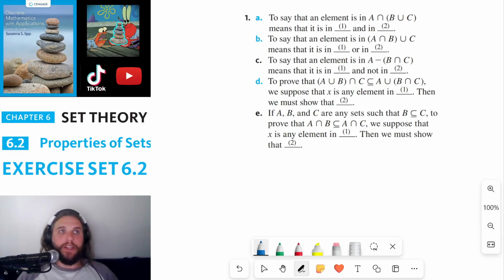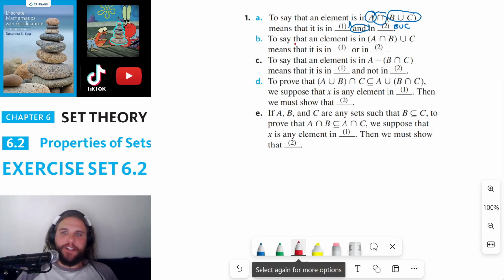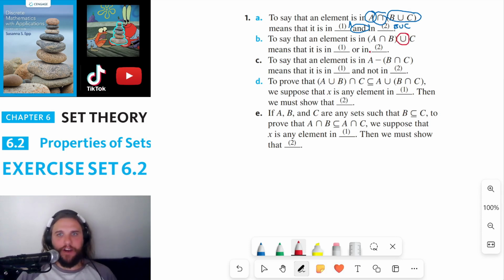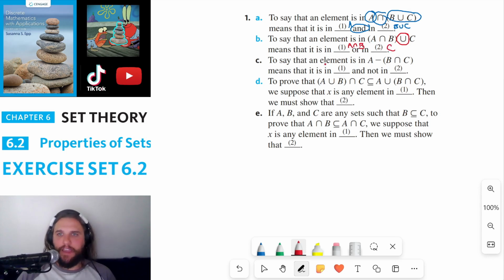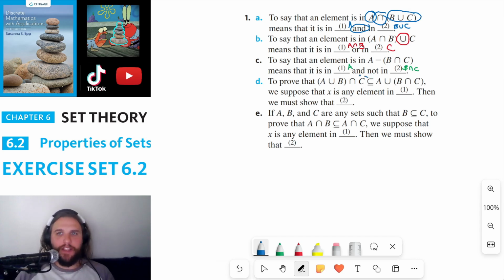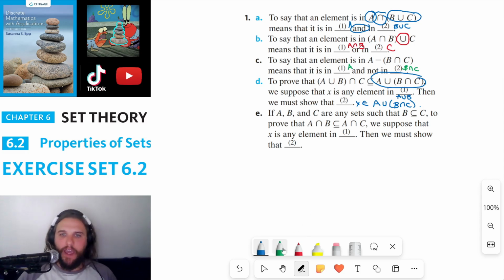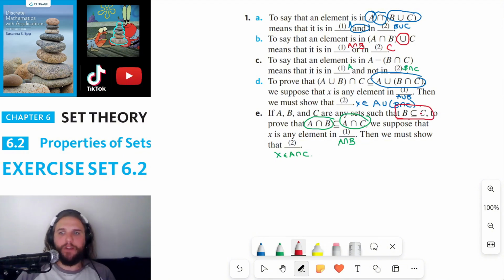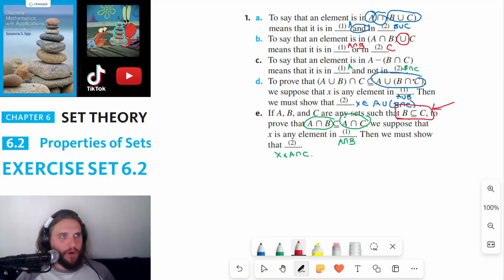(6.2.1) How Do Intersection, Union, and Set Minus Define Relationships Between Sets?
In this presentation, I explain how set operations such as intersection, union, and set minus define relationships between sets and how these operations are used to prove subset relationships. I begin by analyzing the expression "A intersection B union C" and focus on the order of operations. According to PEMDAS, parentheses dictate the order, so the union inside the parentheses is performed first. The intersection is the last operation, meaning we are taking the intersection of set A and the set B union C. Logically, this means an element X must be in A and also in B union C. This highlights the logical AND operation embedded in the definition of intersection.

Next, I examine the case where the union is the last operation, as in "A intersection B union C." Here, the logical OR operation defines the union. An element X must be in A intersection B or in C. This distinction emphasizes how the order of operations affects the logical structure of set expressions.

I then move to the expression "A minus B intersection C," where the last operation is set minus. The definition of set minus involves the logical AND NOT operation. An element X must be in A and not in B intersection C. This shows how set minus excludes elements based on a secondary condition.

In Part E, I discuss proving subset relationships, specifically that A union B intersection C is a subset of A union B intersection C. To prove this, I assume X is an element of the first set, A union B, and show that X must also be in the second set, A union B intersection C. This approach reflects the general method for proving subsets: starting with an element in the first set and demonstrating it belongs to the second set.

Finally, I address proving that A intersection B is a subset of A intersection C, given that B is a subset of C. I explain that to prove this, I start by assuming X is an element of A intersection B and then show that X must also be in A intersection C. The assumption that B is a subset of C is critical to completing the proof, as it ensures that any element in B is also in C.

Through these examples, I demonstrate how set operations and logical conditions define relationships between sets and how these relationships are used to prove subset claims. This exploration reinforces foundational concepts in set theory and logical reasoning.